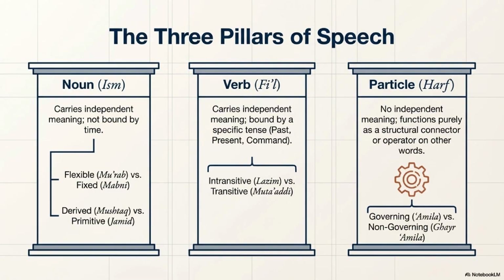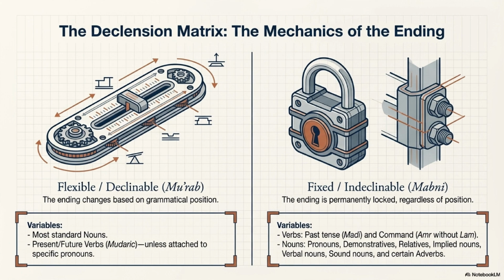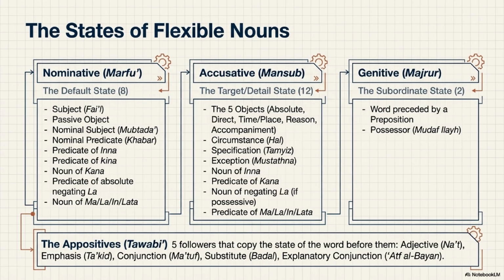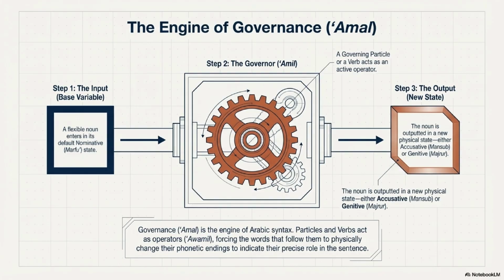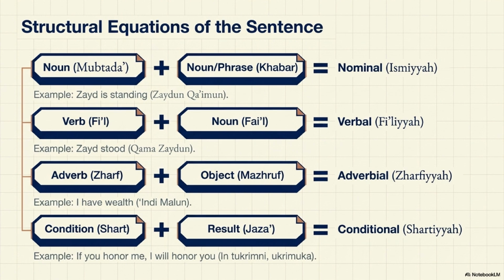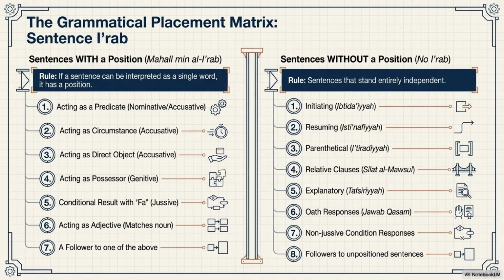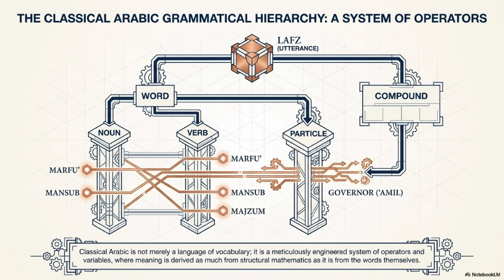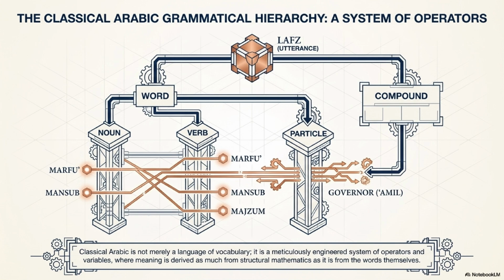The_Operating_System_of_Arabic_Grammar